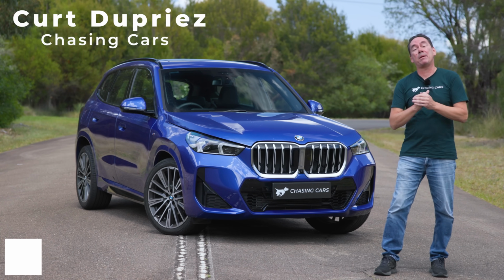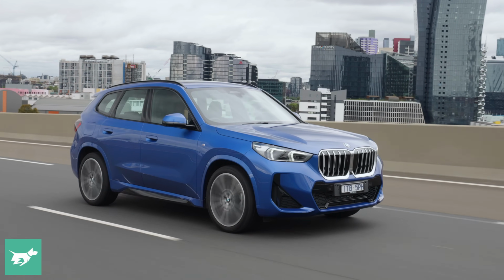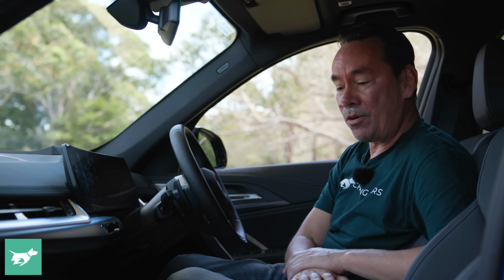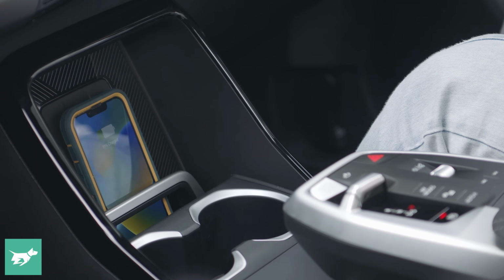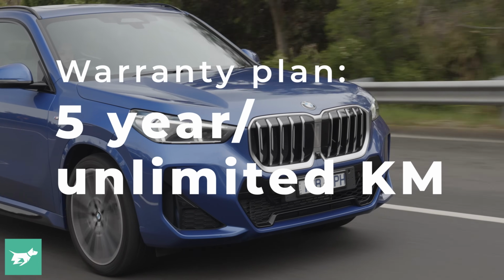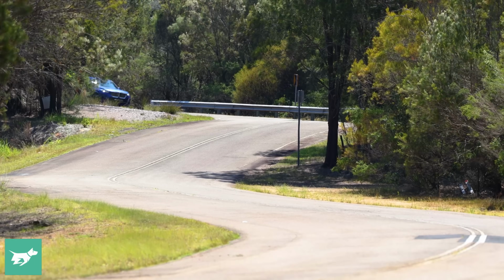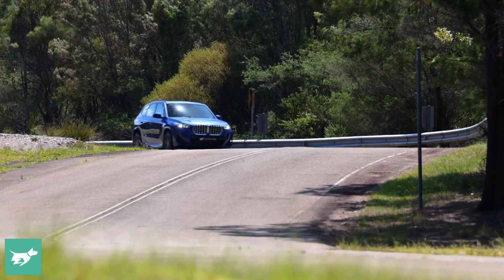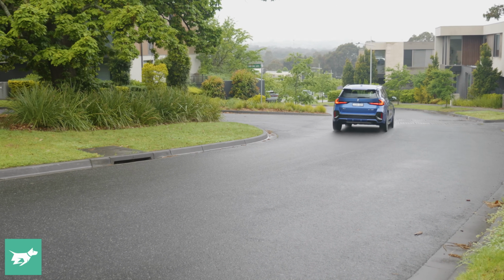We Like The New X1, But Avoid This Model (BMW X1 2023 Review: xDrive20i M Sport)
We test the new BMW X1 xDrive20i M Sport, which is the most expensive way to spec an X1 until the iX1 arrives - and we find the cheaper base model is better.

The BMW X1 is a small luxury SUV that has just been renewed for a third generation. It is available with a range of petrol engines or fully electric power in the iX1. We have already tested the base model X1 sDrive18i three-cylinder (and liked it), but you don’t get quite the same pleasure from the X1 xDrive20i M Sport, as Chasing Cars deputy editor Curt Dupriez identifies.

The BMW X1 competes with the Audi Q3, Mercedes-Benz GLA, Jaguar E-Pace, Lexus NX, Range Rover Evoque, Volvo XC40 and other small luxury crossovers.

As always, we don’t accept advertising from car manufacturers, and we’re powered by Budget Direct - so this is an independent, honest review of the BMW X1.

Time codes:
0:00 - Intro
0:30 - Price & Specs
1:23 - X1 Dimensions
2:00 - Design
2:30 - Interior & Tech
5:35 - Back Seats
6:04 - Boot & Cargo Space
6:21 - Running Costs
6:55 - Driving Dynamics
10:26 - Should You Buy The X1?